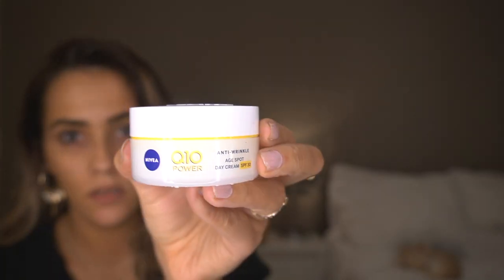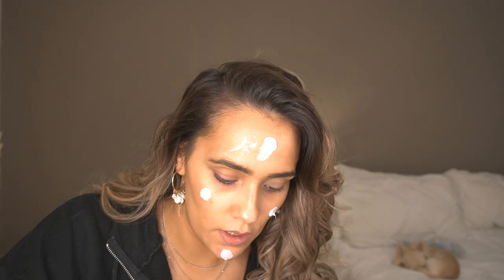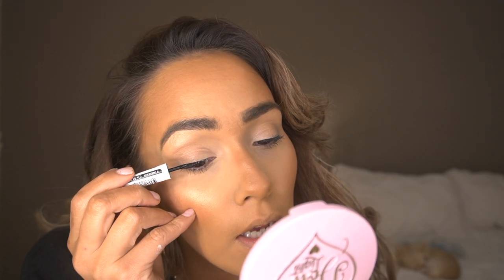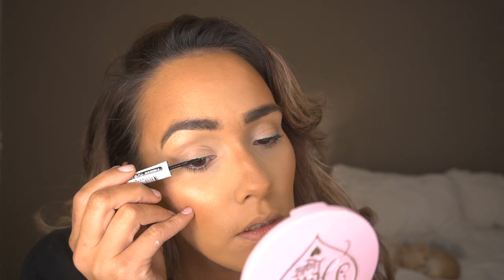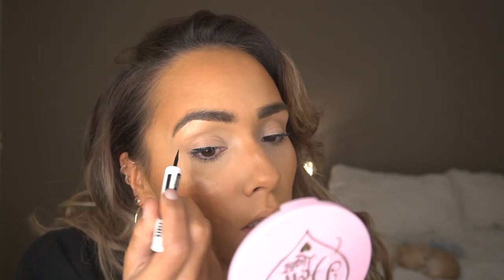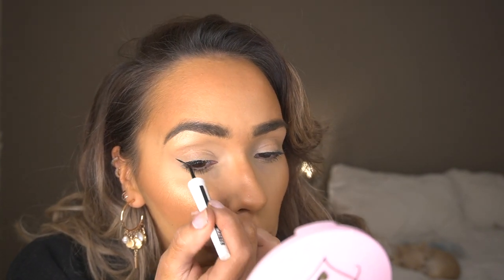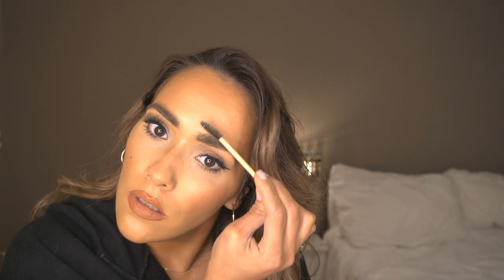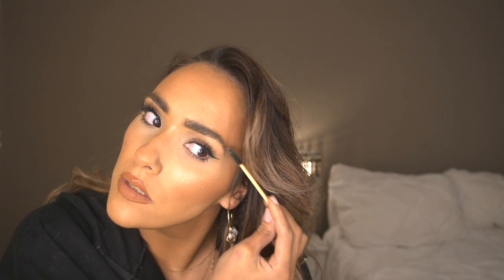NATURAL GLOWY EVERYDAY MAKEUP TUTORIAL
Products Used:
Maybelline Fit Me Matte & Poreless Foundation